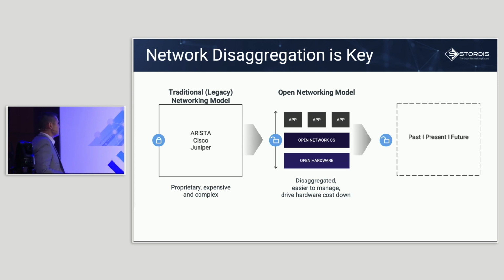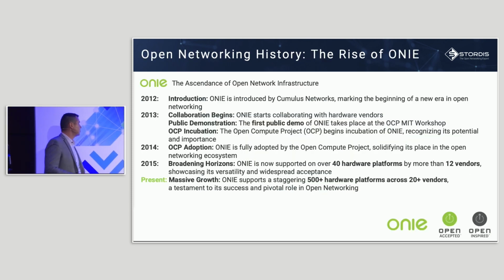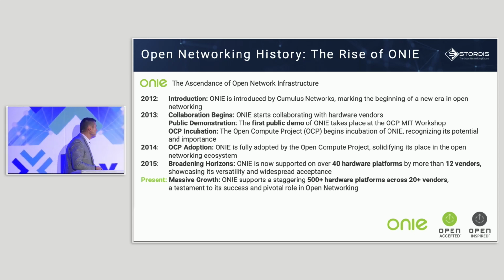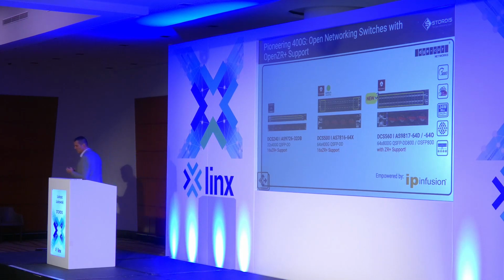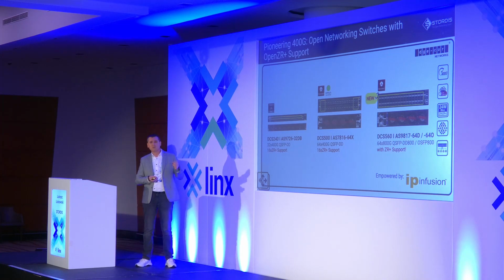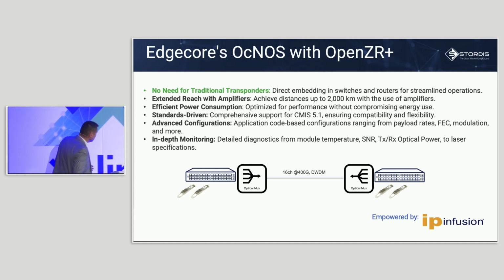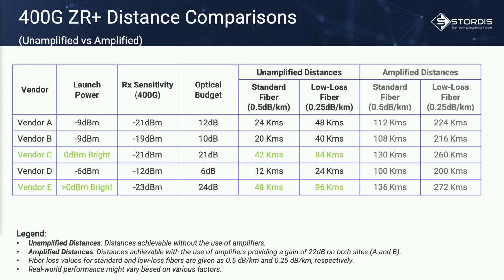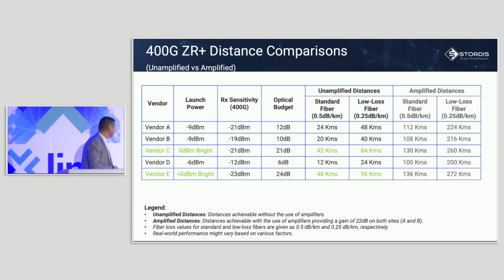LINX120: Revolutionising Telecoms: The Advent of 400G OpenZR+ in Open Networking Platforms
Revolutionizing Telecoms: The Advent of 400G OpenZR+ in Open Networking Platforms
Presenter: Lukasz Lukowski, CSMO at STORDIS